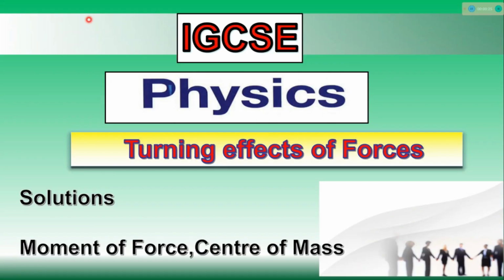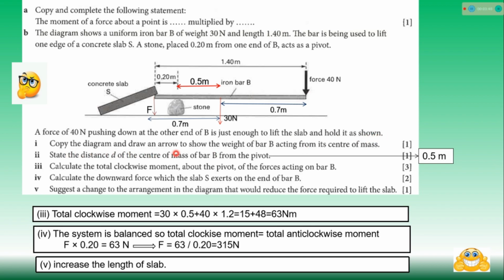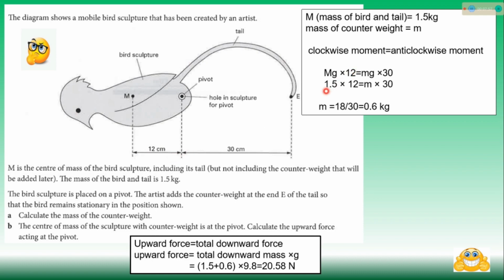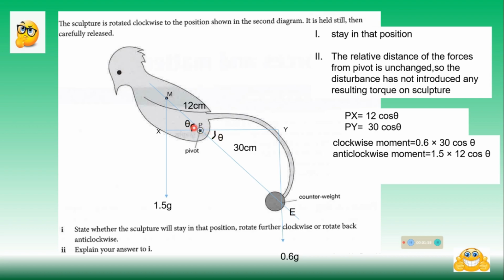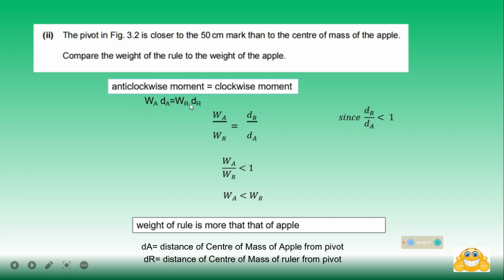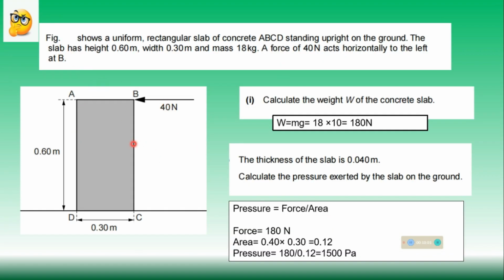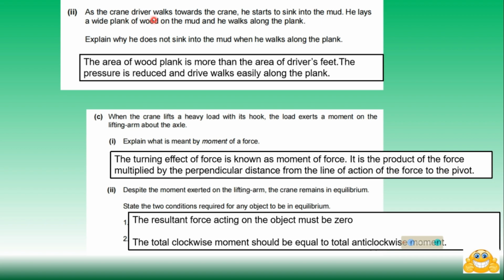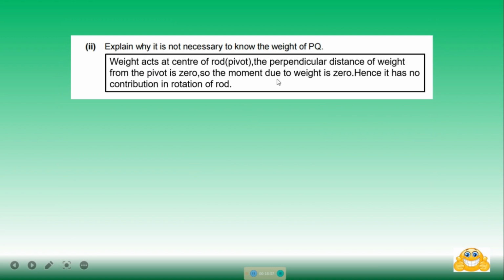turningeffectofforce centreofgravity centreofmass stability equilibrium pastpapers solution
IGCSEPhysicsSyllabus 2023
IGCSE physics turning effect of force,
IGCSE Physics turning effect of force solutions
0:00 Introduction
00:15 The diagram shows a 3.0 m uniform beam AB, pivoted 1.0 m from the end A
02:47 Fig. 3.1 shows a uniform iron bar B of weight 30 N and length 1.40 m
06:12 The diagram shows a mobile bird sculpture that has been created by an artist.
08:42 The sculpture is rotated clockwise to the position shown in the second diagram
11:34 Fig. 3.1 shows an apple and a 0.40 N weight placed on the rule so that the rule remains
13:06 The pivot in Fig. 3.2 is closer to the 50 cm mark than to the centre of mass of the apple.
14:11 Fig. 1.1 shows a loaded wheelbarrow held in equilibrium by a gardener. The wheel of the
wheelbarrow is in contact with the ground at point C.
15:34 Fig. 1.2 shows a kitchen cupboard resting on a support and attached to a wall by a screw
19:23 A large crane has a mass of 8500 kg. Fig. 4.1 shows the crane on a muddy building-site
21:10 When the crane lifts a heavy load with its hook, the load exerts a moment on the
lifting-arm about the axle.
22:28 Fig. 3.2 shows a uniform rod PQ, supported at its centre and held in a horizontal position.
The length of PQ is 1.00 m.